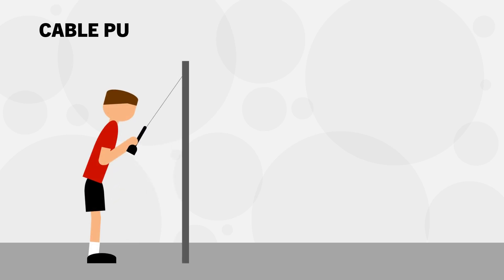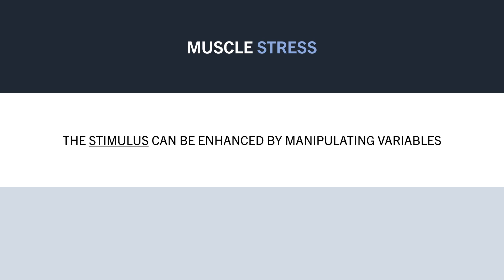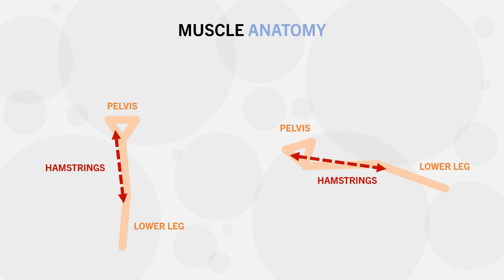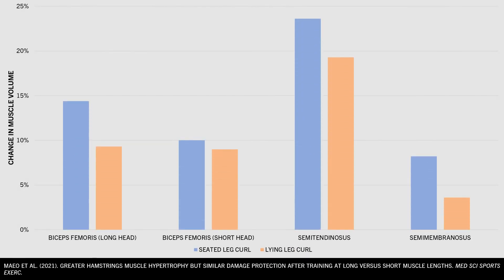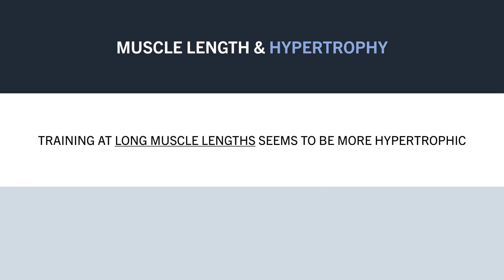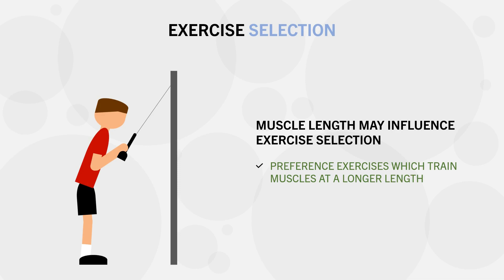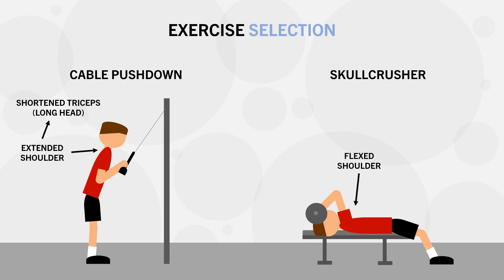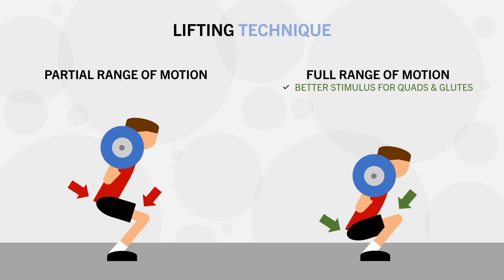How Muscle Length Impacts Hypertrophy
TIMESTAMPS
00:00 Intro
00:24 Muscle Stress
01:14 Muscle Anatomy
02:21 Muscle Length & Hypertrophy
04:17 Practical Implications